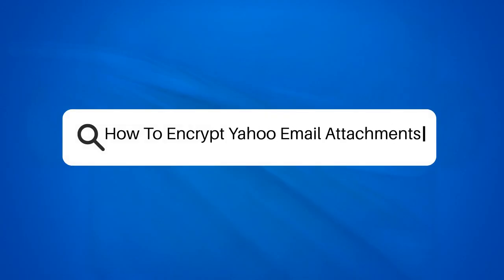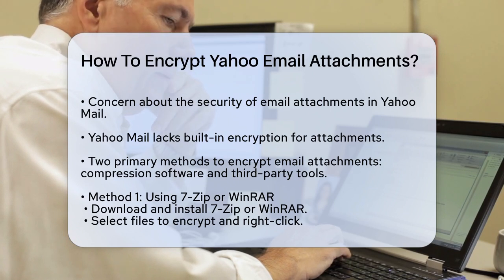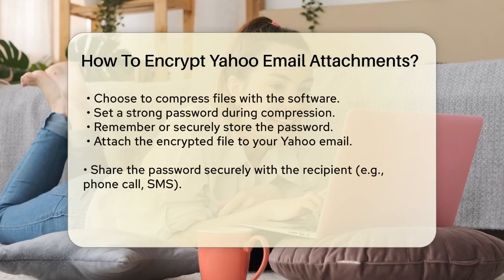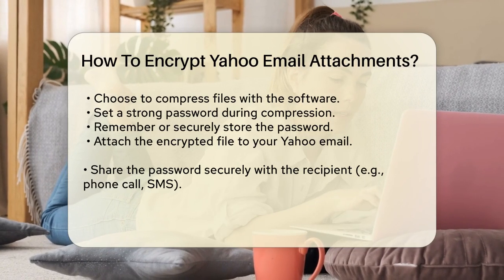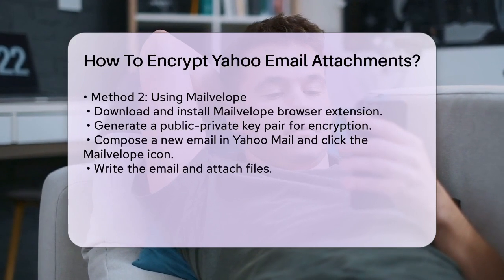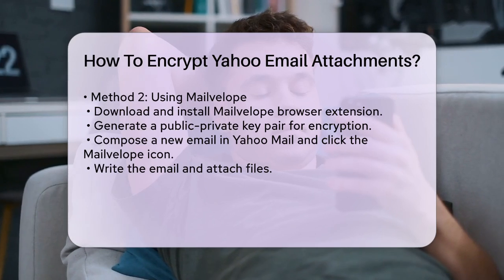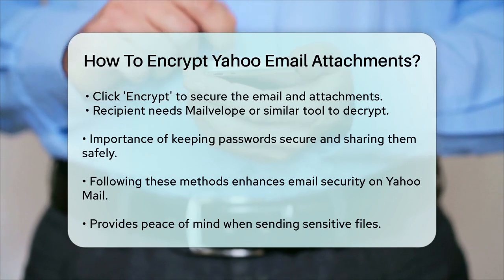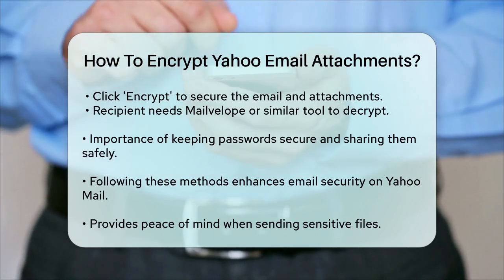How To Encrypt Yahoo Email Attachments? - TheEmailToolbox.com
How To Encrypt Yahoo Email Attachments? Are you worried about the safety of your files when sending them via Yahoo Mail? In this helpful video, we will guide you through the process of encrypting your email attachments to ensure your sensitive information remains secure. We’ll discuss various methods that can be easily implemented, even if Yahoo Mail does not natively support encryption for attachments.

Learn how to use popular compression software like 7-Zip or WinRAR to encrypt your files before sending them. We’ll walk you through each step, from downloading the software to setting a strong password that protects your data. Additionally, we’ll introduce you to third-party email encryption tools such as Mailvelope, which can enhance your email security further.

By the end of this video, you’ll know how to keep your attachments safe from unauthorized access and how to share passwords securely with your recipients. This knowledge is essential for anyone who values privacy and security in their email communications. Don’t miss out on this important information!